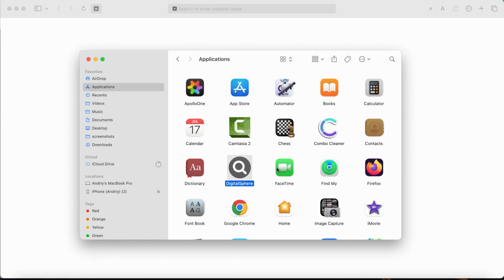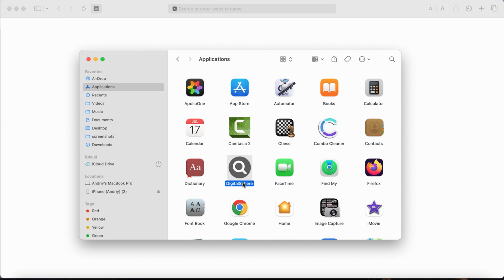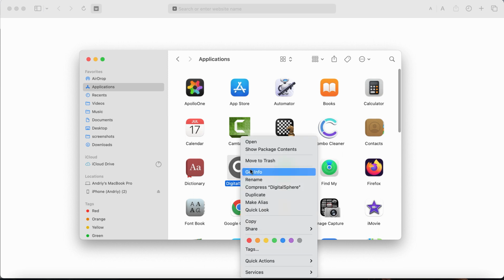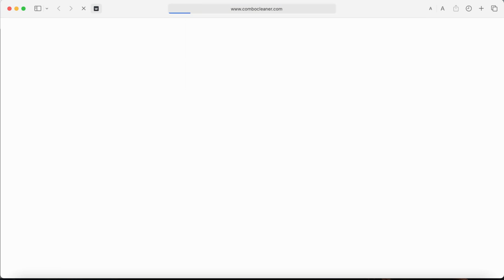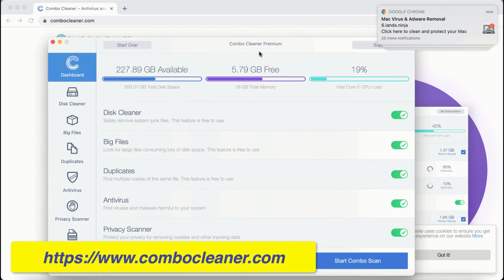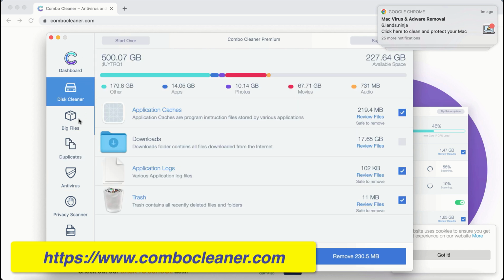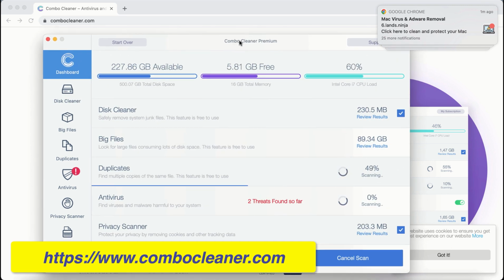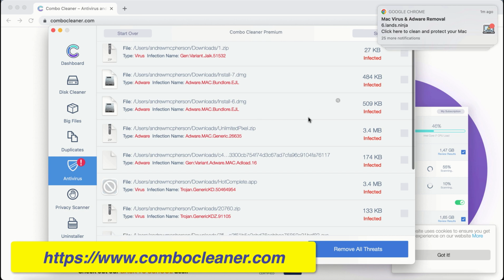DigitalSphere adware on Mac - how to delete it?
DigitalSphere stands for a new adware from the AdLoad family. This adware, once installed, starts to display the huge portion of really annoying ads not related to the sites that you visit. Don't tolerate it! Get rid of it with the help of Combo Cleaner Antivirus via the official or you may optionally refer to the manual guidelines provided in the video on how to remove this adware manually.

More information about this threat can be found in this detailed guide